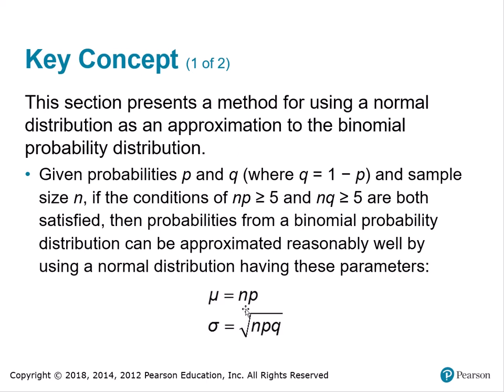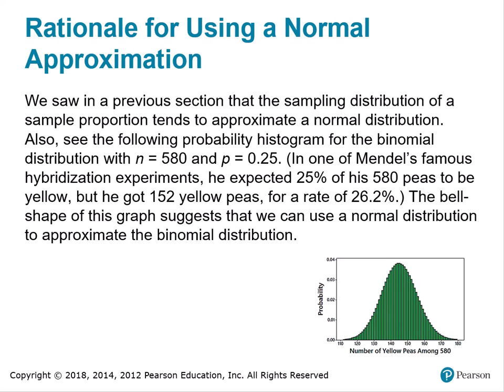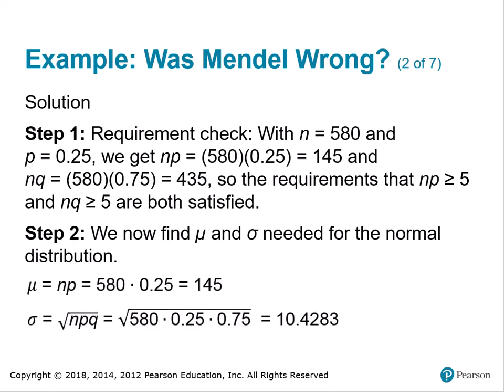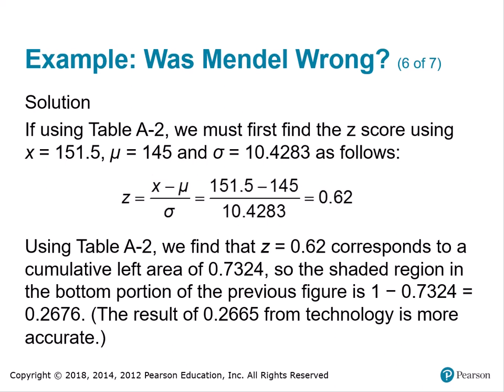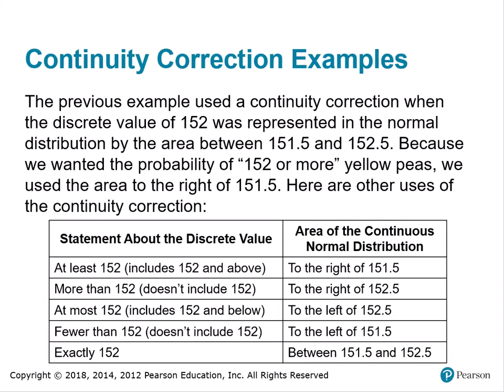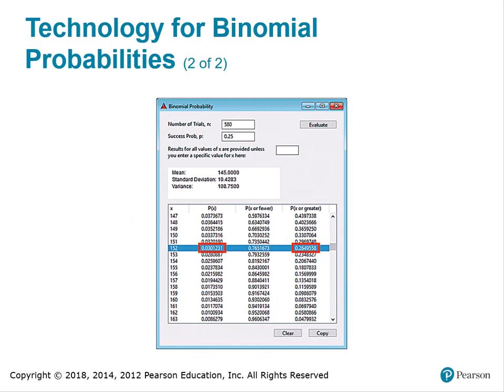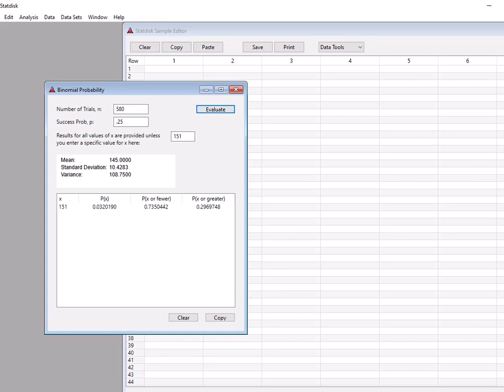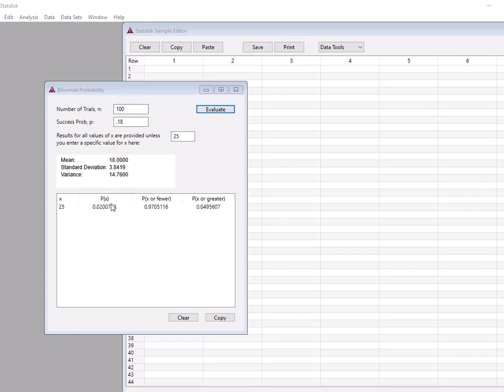Elmhurst MTH 345 Ch 6-6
Normal Probability Distributions introduction